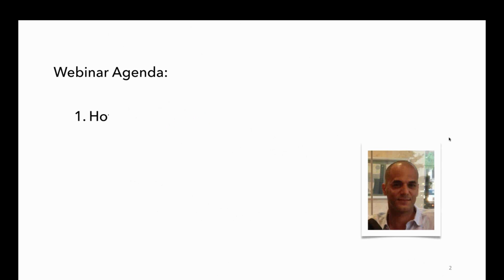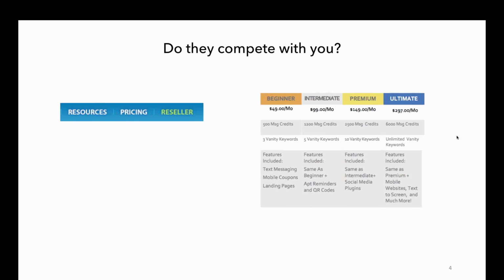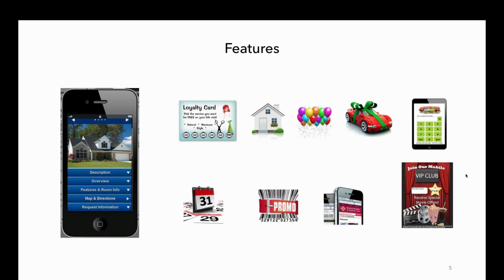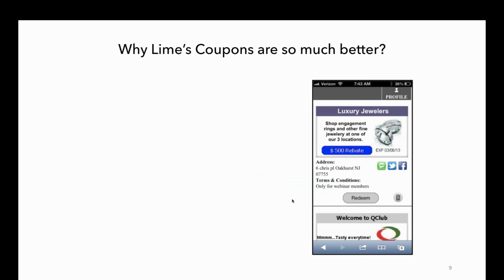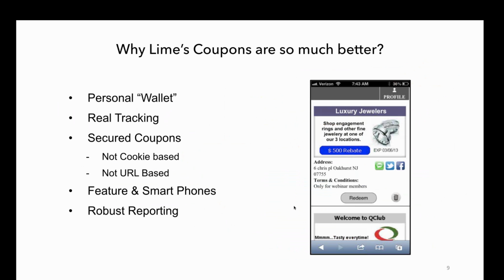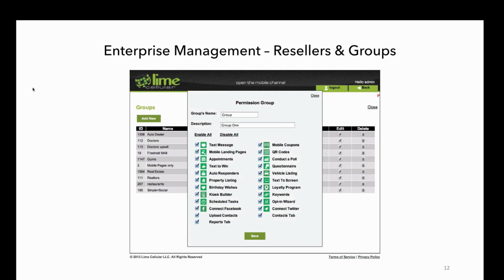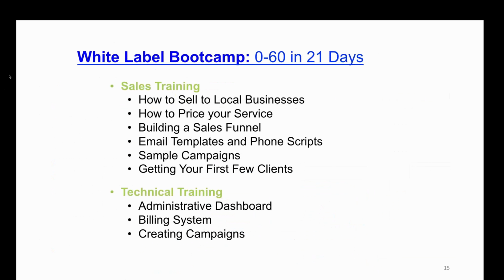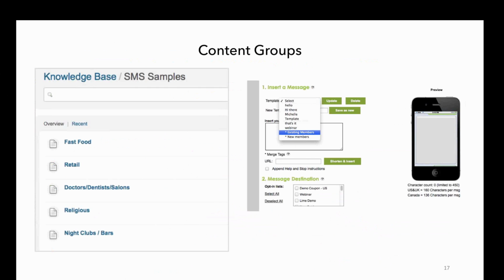Content is King Webiner